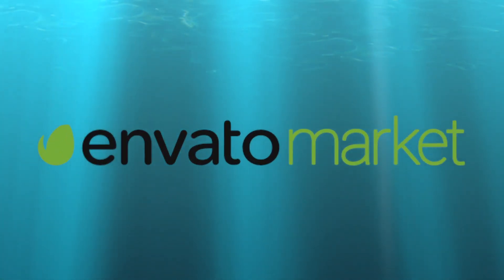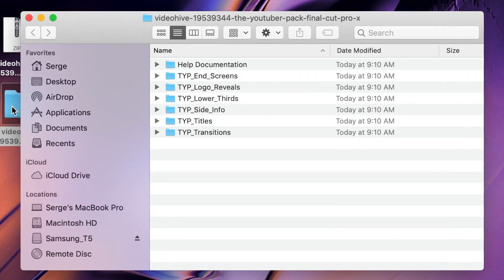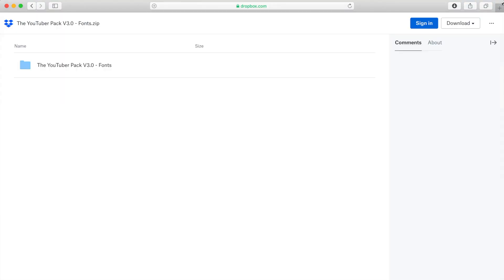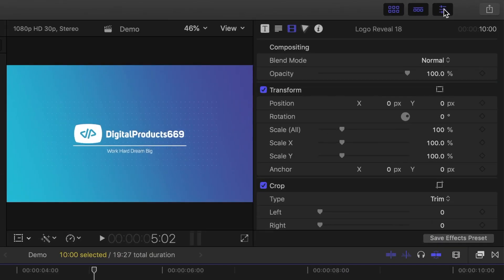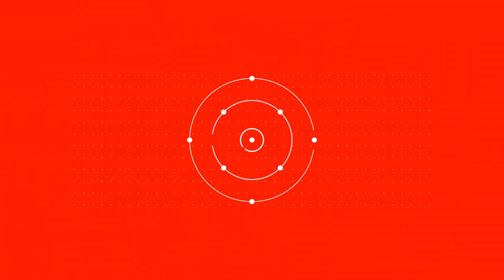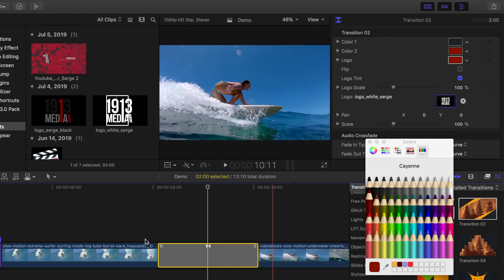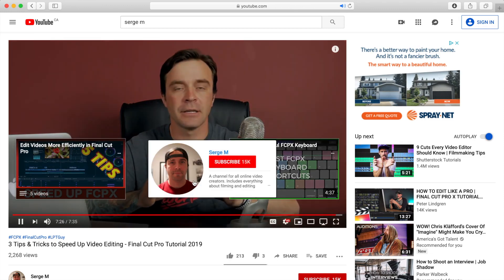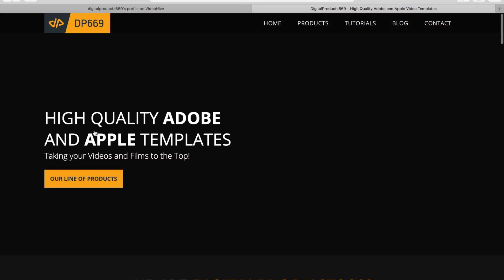Make YouTube Intros, End Screens and more in Final Cut Pro - YouTuber Pack 3.0 Review / Tutorial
Easily create YouTube Intros, Logo Reveals, YouTube End Screens and more with the YouTuber Pack 3.0 from DigitalProducts669. A full tutorial / review video